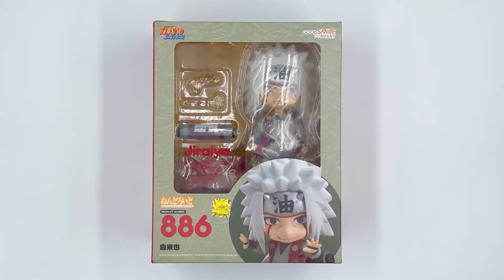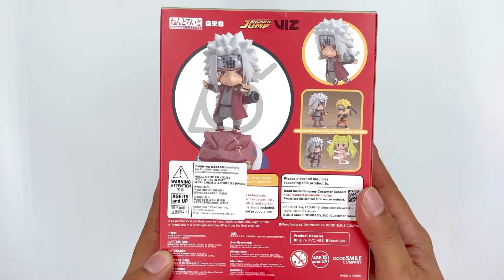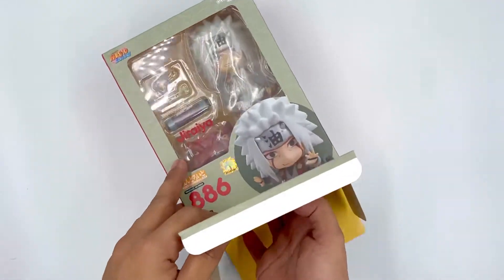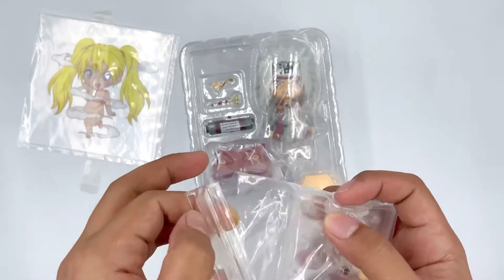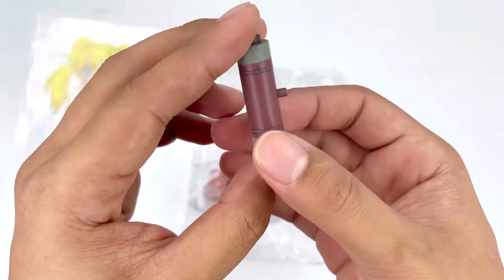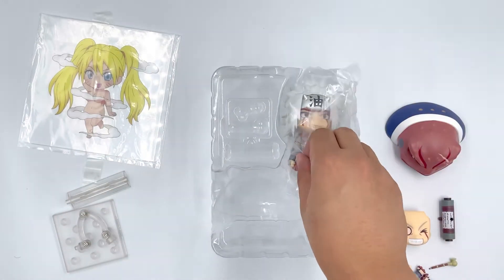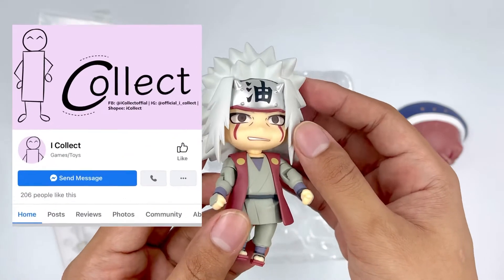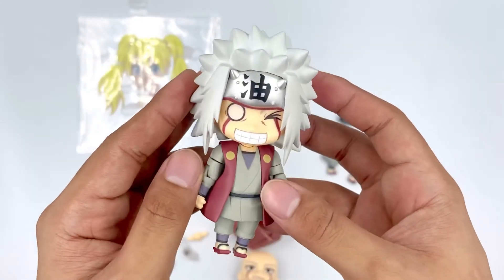Jiraiya and Gamabunta Set | Nendoroid | Unboxing & Review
Join me as I unbox one of my most anticipated Nendoroid eveeerrr!